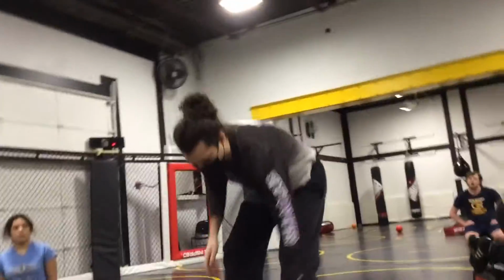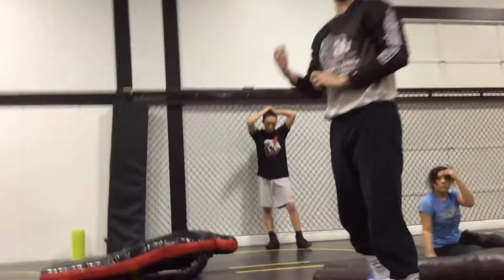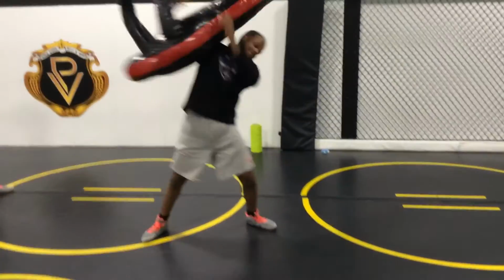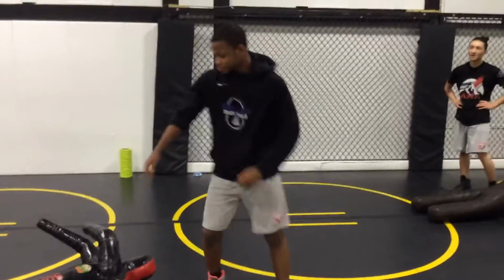Pivot lift stand (get extra reps)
Kennelly 2021